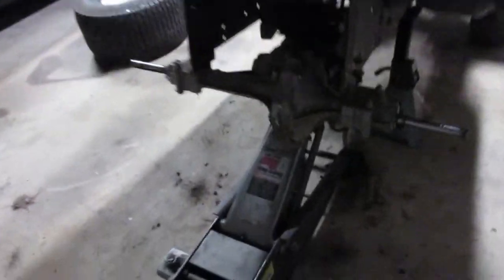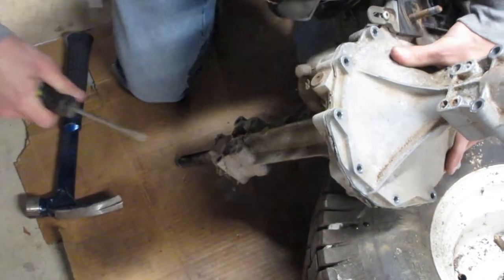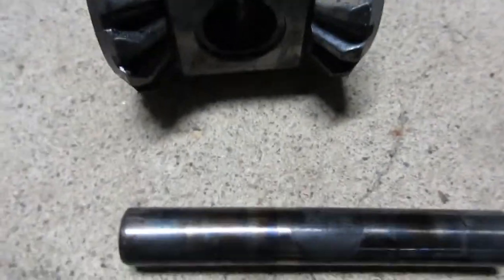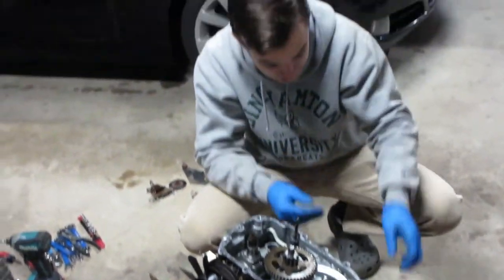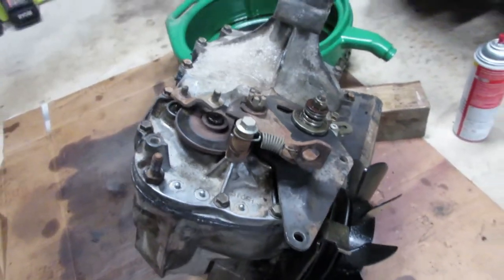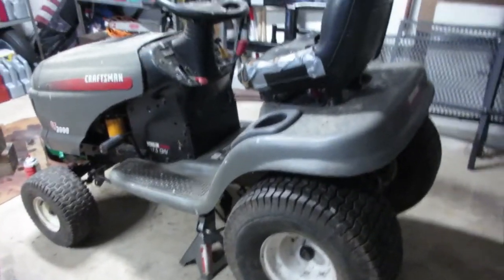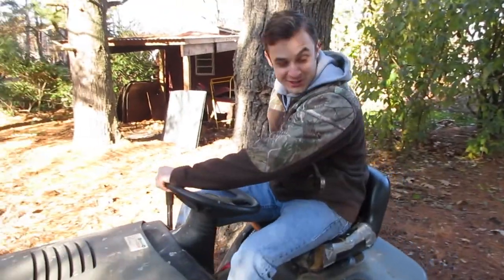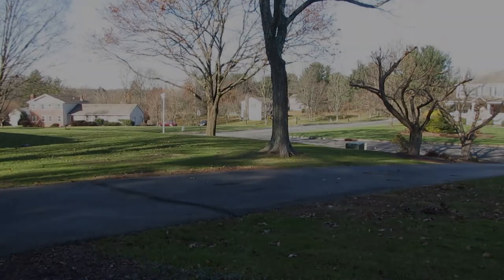How to Weld a Lawn Mower Differential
In this video, we weld the differential on the project mower, vastly increasing its towing and off-road capability. You can actually pull things with it now!